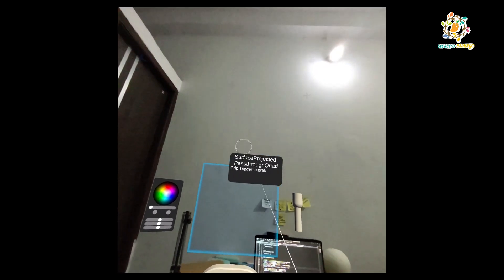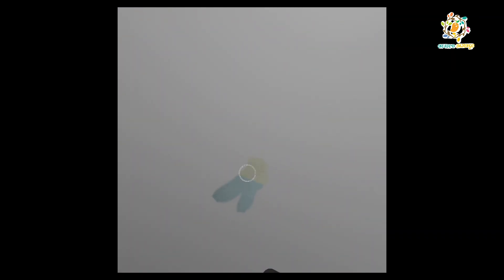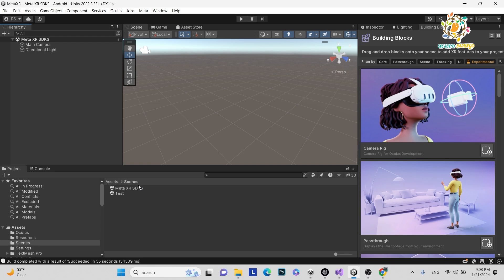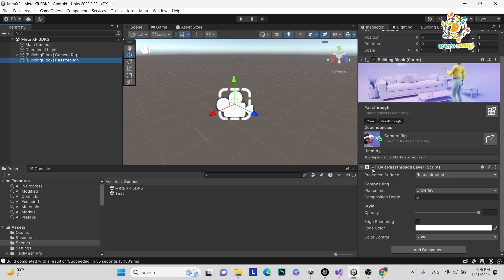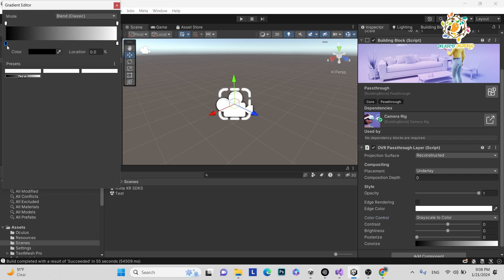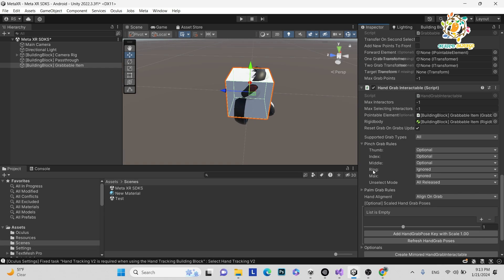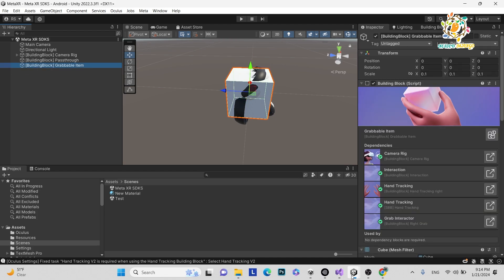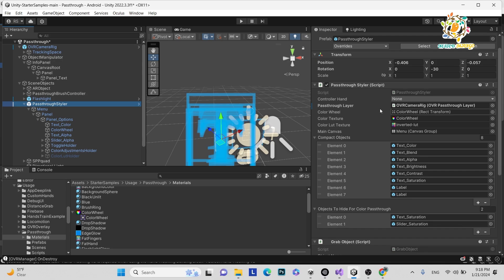Get Started with Passthrough MetaXR in Unity | MetaXR Mixed Reality in Unity EP.05 | Meta Quest 3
Get Started with Passthrough  MetaXR in Unity | MetaXR Mixed Reality in Unity EP.05 | Meta Quest 3 | Nested Mango
Welcome to Episode 05 of the "MetaXR Mixed Reality in Unity" series! In this tutorial, we'll dive into the exciting world of Passthrough on the Meta Quest 3. Passthrough technology allows us to seamlessly blend the real world with the virtual, enhancing our mixed-reality experiences.

Topics Covered:
Setting up Passthrough in Unity for Meta Quest 3
Integrating Passthrough features into your Unity projects
Leveraging Passthrough for Immersive Mixed Reality Applications
Troubleshooting common issues and optimizing performance
🚀 About the Series:
This tutorial is part of our ongoing series focused on MetaXR development in Unity. If you're passionate about creating immersive experiences on the cutting edge of technology, you're in the right place. Make sure to check out the previous episodes for a comprehensive guide to MetaXR development.
👨‍💻 Follow Along:
Download the assets and project files to follow along with the tutorial.

📚 Additional Reading:
Dive deeper into the world of MetaXR and mixed reality with recommended readings and resources.

Explore other episodes in the series covering various aspects of MetaXR development. [Link to the full playlist]

📌 Timestamps:
0:00 - Introduction to Passthrough in Meta Quest 3

🤝 Join the Community:
Connect with fellow developers, share your projects, and get help in our MetaXR Community Forum.

Happy coding, and let's create amazing mixed-reality experiences together! 🚀🕶️

Best Unity Assets Recommended By ME :
Final IK
3D WebView for Android , VR and iOS (Web Browser)